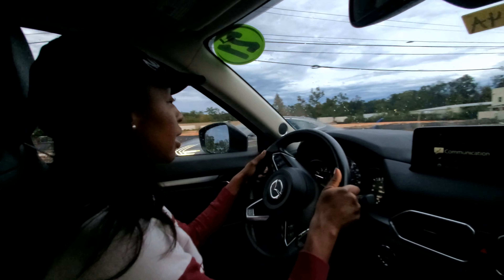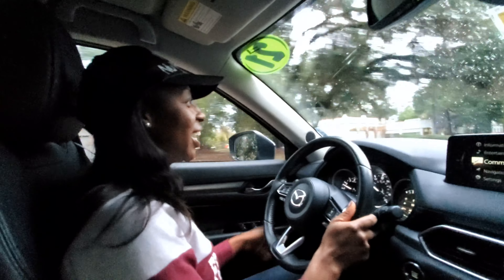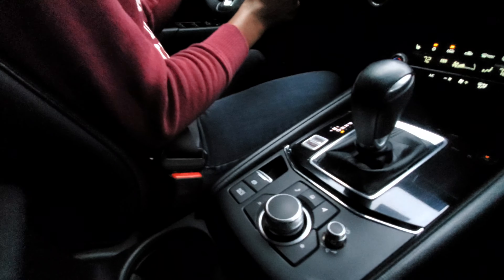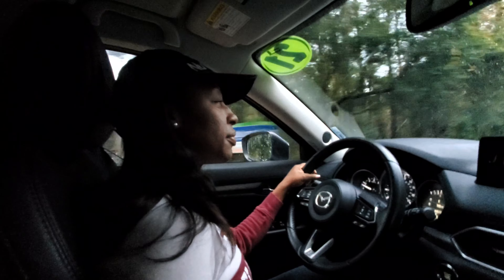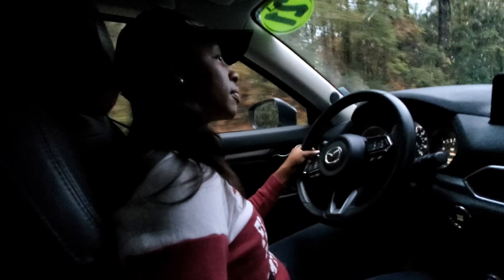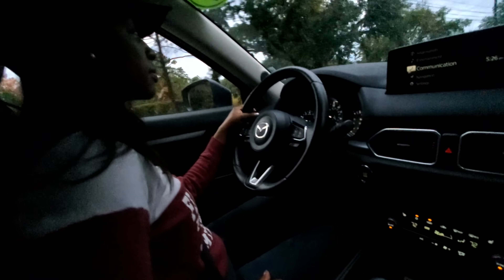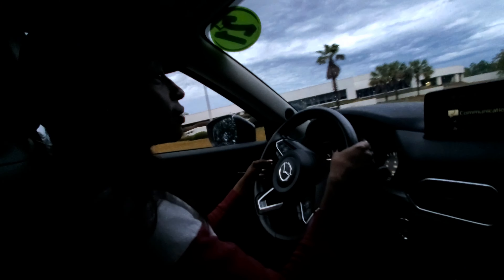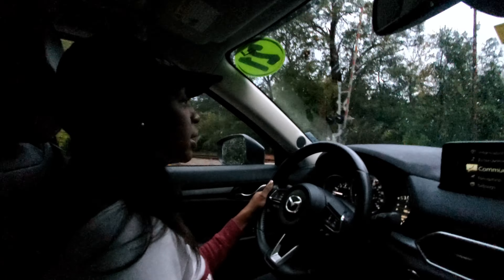✅️A Woman's Perspective Of 2021 Mazda CX-5 (Test Drive)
Check out this 2021 Mazda CX-5 Test Drive From A Woman's Perspective. Check out  the previous video of (2) 2023 Mitsubishi Outlander Sport One ES Trim and One GT Trim.

Go by and see Mike and The GSM Shawn as well as the awesome team. Tell them you saw this on JRideReviews.

as well. Giving back to the community one photo one video at a time